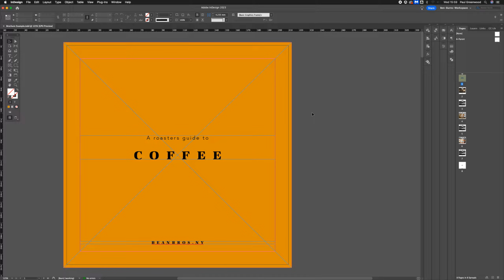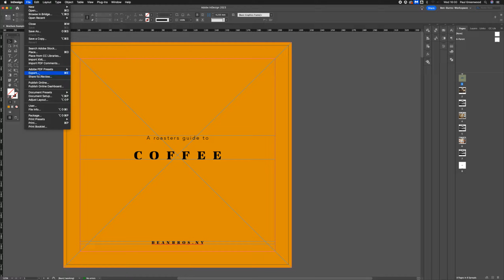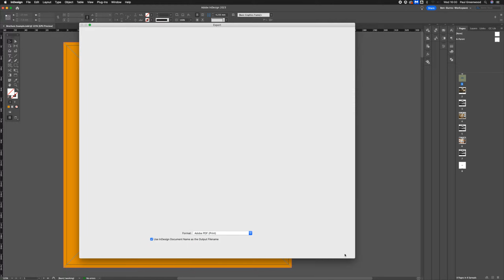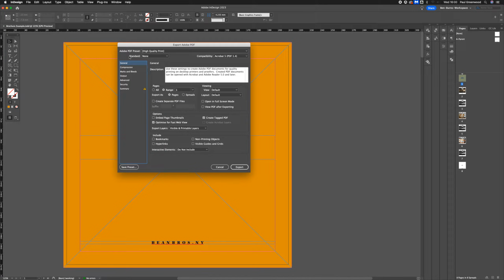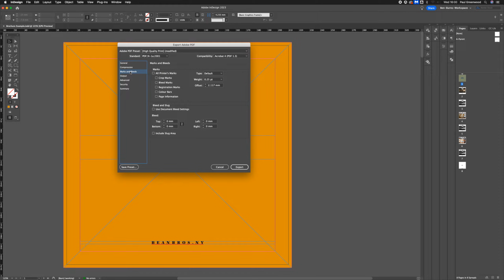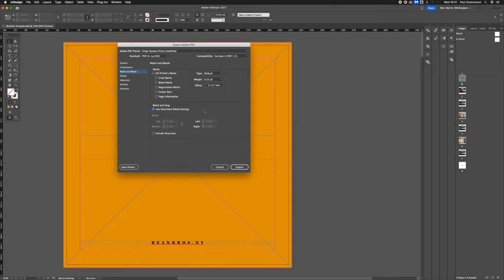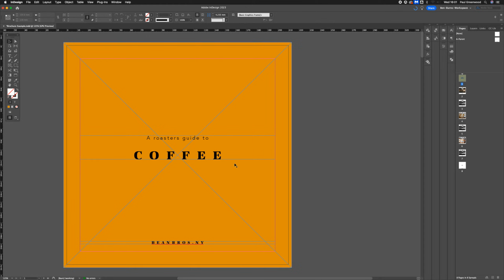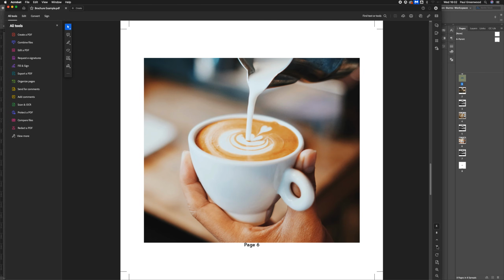How to Export a PDF for Print in InDesign in UNDER 2 mins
► *Current Setup*

*Video Description*
Here's my quick tutorial on how to export a PDF for print from InDesign.